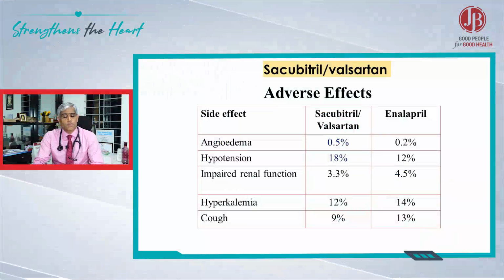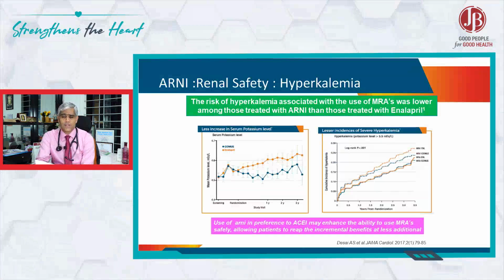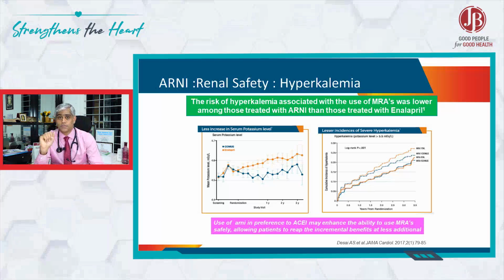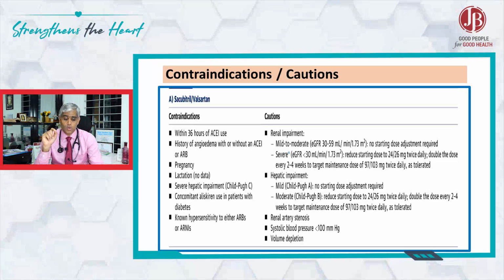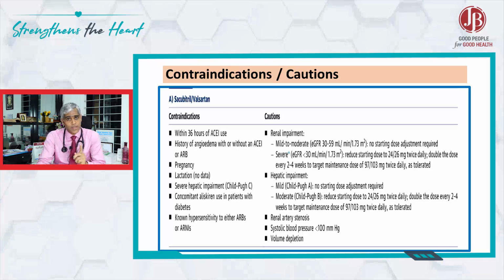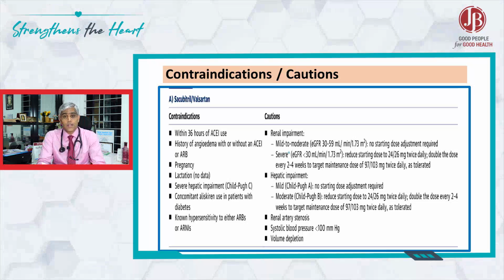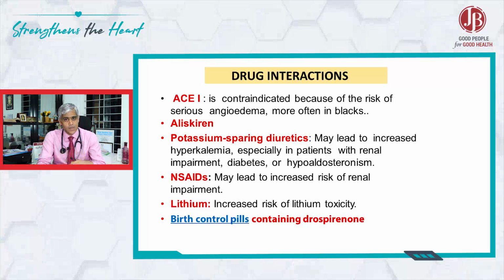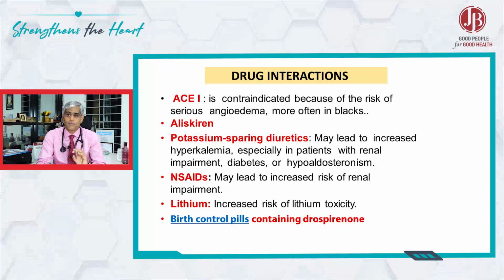What are the contraindications and cautions for use?